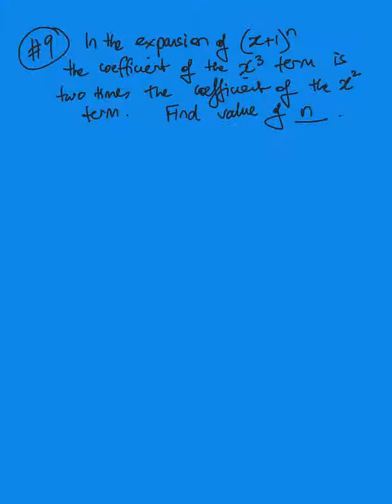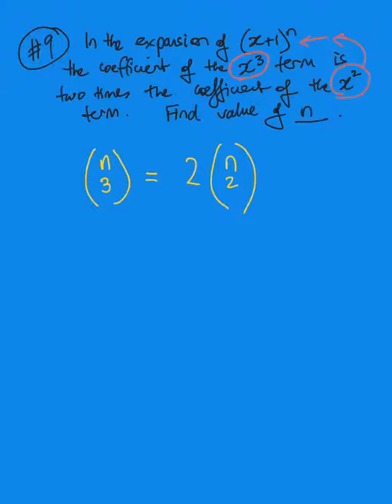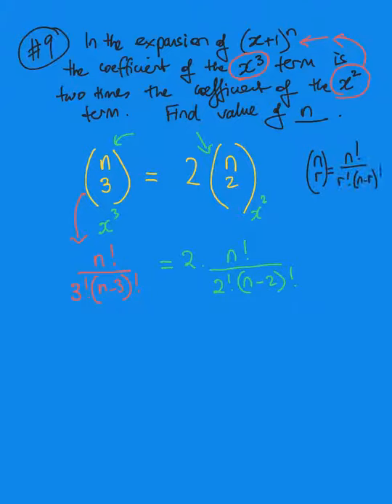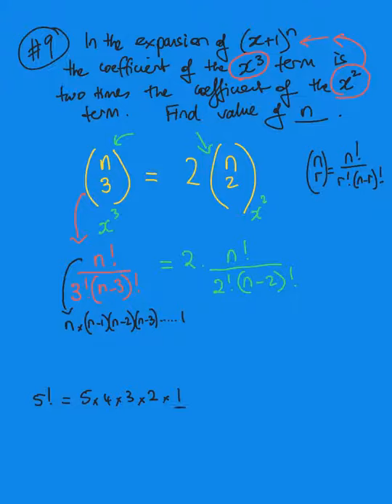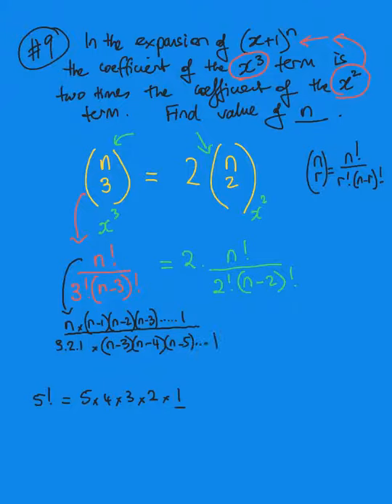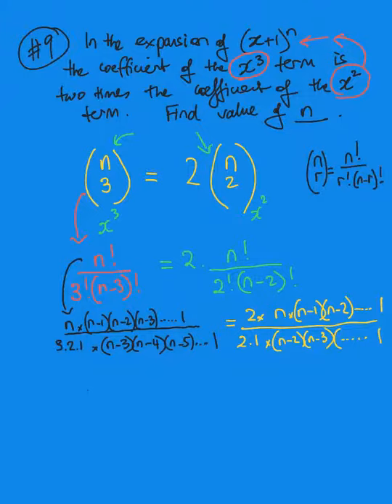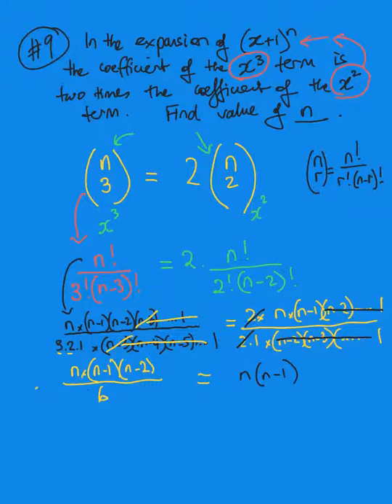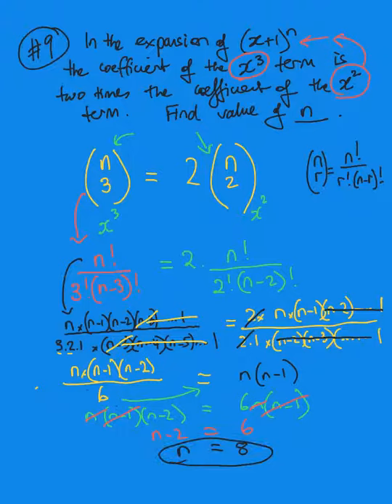Binomial expansion ex 6O number 9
This looks tricky. One coefficient is 2x another coefficient and you are asked to find n.